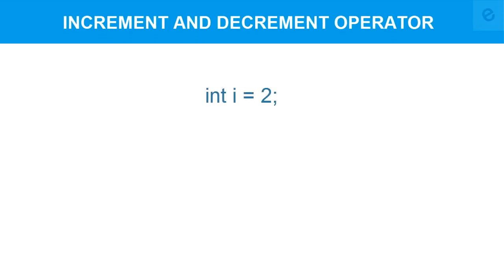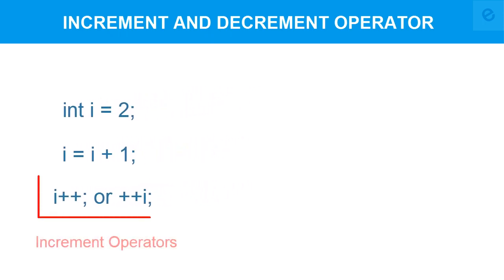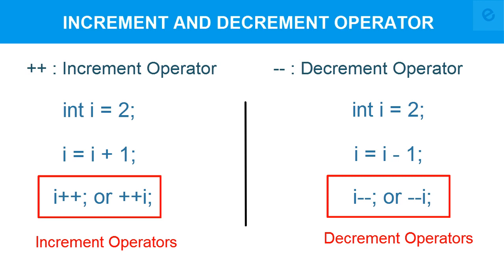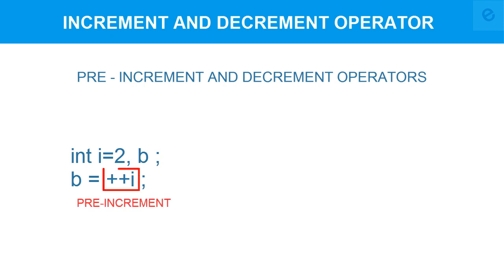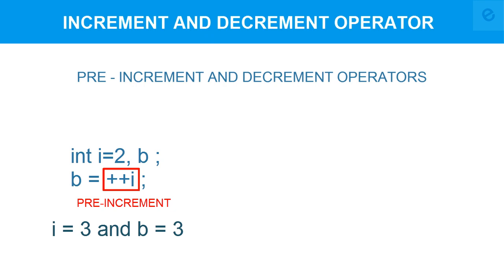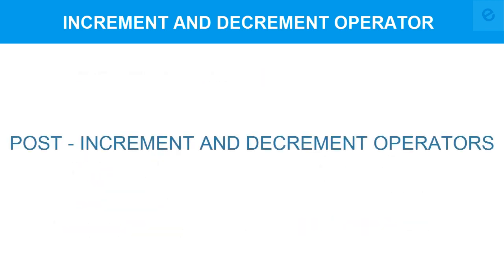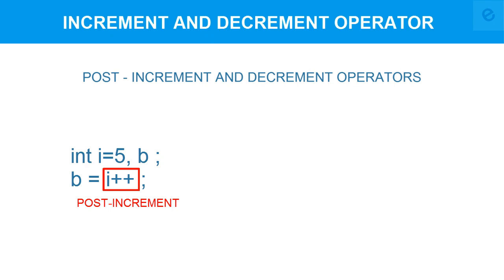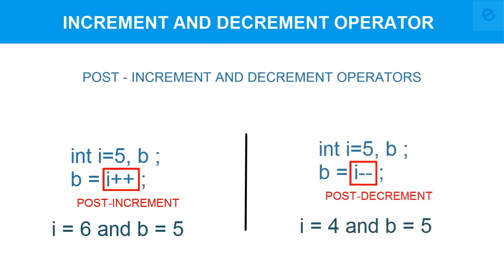Increment Decrement Operator in C